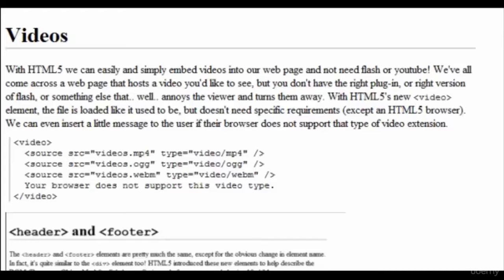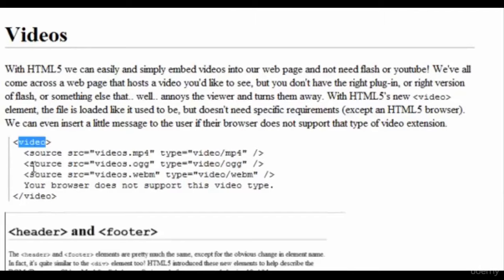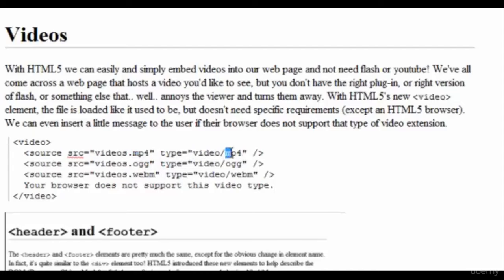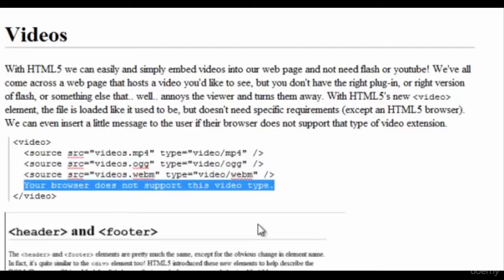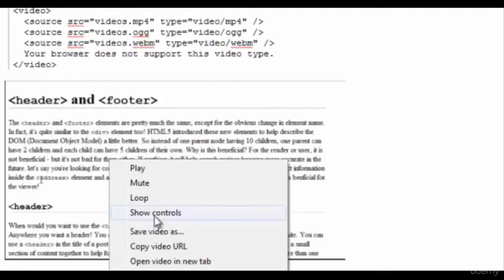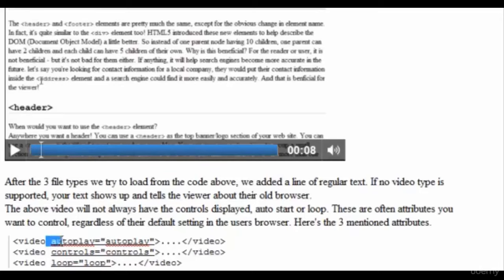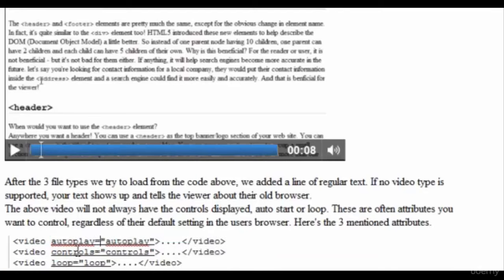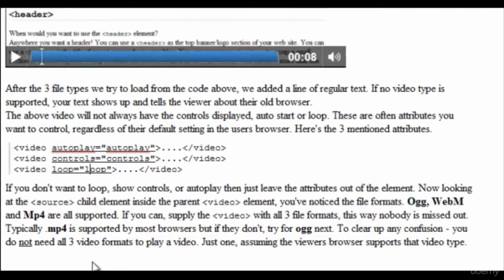Using videos Part 1